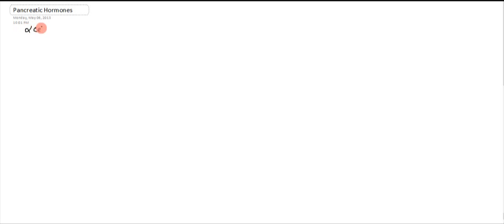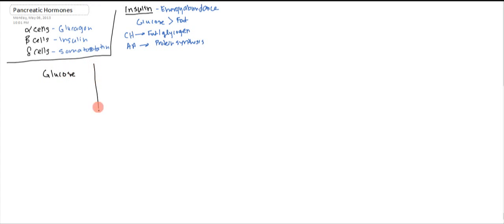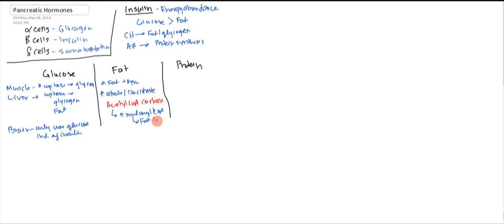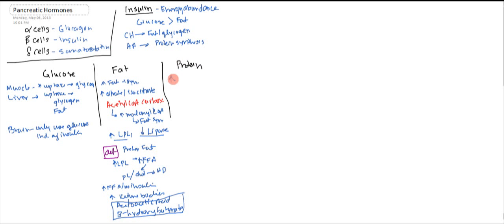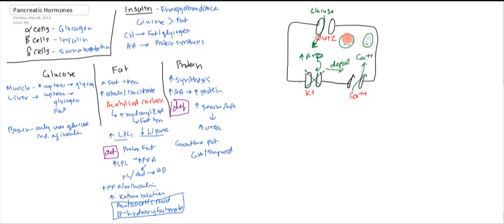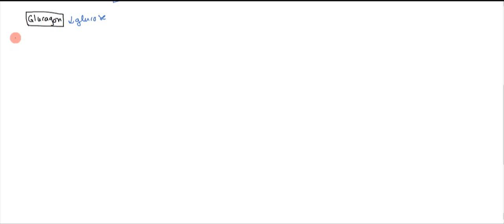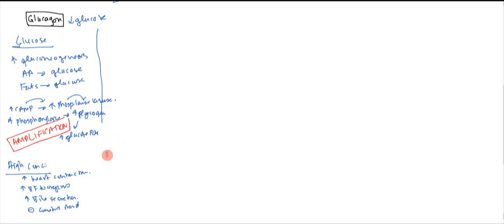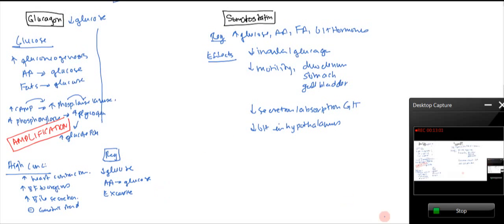Pancreatic Hormones (Insulin, Glucagon, Somatostatin)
The endocrine pancreas hormones such as Insulin, Glucagon, and somatostain physiology and pathophysiology explained for USMLE Step 1. is made up of 3 types of cells. Alpha cells secrete glucagon, Beta cells secrete insulin and Delta cells secrete somatostatin.

INSULIN
Generally speaking insulin is designed for energy abundance. So your body prefers to use glucose rather than fats for energy. The body will use CH instead of fat and glycogen. And use Amino Acids for protein synthesis.

GLUCOSE
Muscle will have increase uptake to make glycogen in the muscle. In the liver it will be used for uptake to use for glycogen and fat. Brain will only use glucose and this is independent of insulin.

FAT
Increase fat storage. Increase citrate and isocitrate. Increase AcetylCoA Carboxylase. This increase malonyl CoA which will increase Fat synthesis. This will increase Lipoprotein lilpase and decrease lipase. In Deficiency you prefer fats so you increase lipoprotein lipase which increase Free Fatty Acids. This will become phospholipids and cholesterol leading to heart disease. When there is Free Fatty Acids without insulin this will increase Ketone bodies (Acetoacetic Acid and B-hydroxyacetate).

PROTEIN
Increase synthesis and storage of protein. Increase AA and Increase Protein synthesis. In deficiency there is increase serum AA and increase urea in urine. It also increase effect on Growth Hormone.

MECHANISM OF ACTION of BETA Cell
When Glucose comes in this increases ATP and blocks Potassium channel. This depolarizes and causes opening of Calcium channel.

Regulated by glucose, Amino Acids, and GIT hormones.

GLUCAGON
This hormone is expressed when glucose is low. Therefore it will increase gluconeogenesis by converting Amino acids into glucose and converted fats into glucose. Increase cAMP which will increase Phorphokinase which will increase phorphorylase and increase glucose phosphate. Only small amount of glucose is necessary to have greater effects because of amplification. At really high concentrations it can increase heart contraction, increase blood flow to organs, increase bile secretion an block gastric acid.

SOMATOSTATIN
REgulated by high glucose, Amino Acids, Fatty Acids and GIT hormones.
Effects of somatostatin - decrease insulin and glucagon. Decreases motility of duodenum, stomach and gallbladder. Decreases secretion and absorption in GIT.